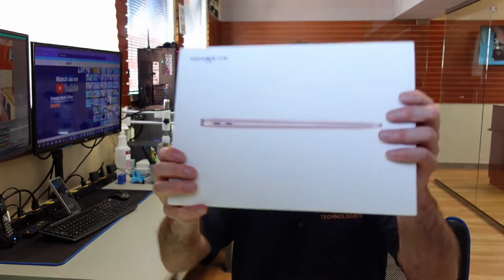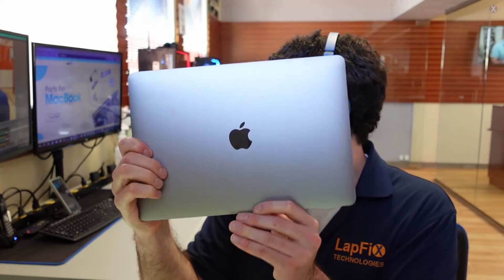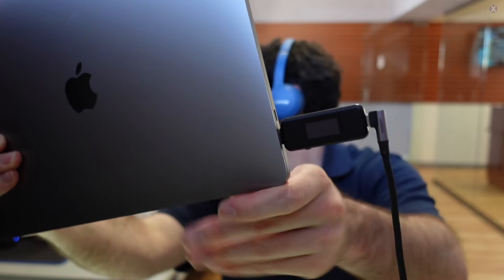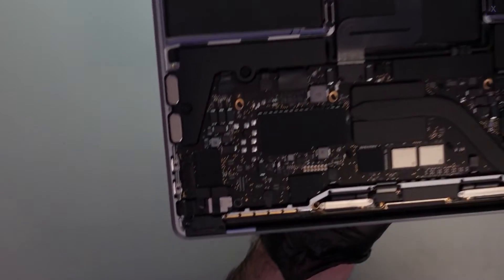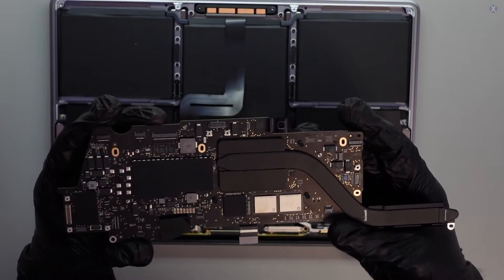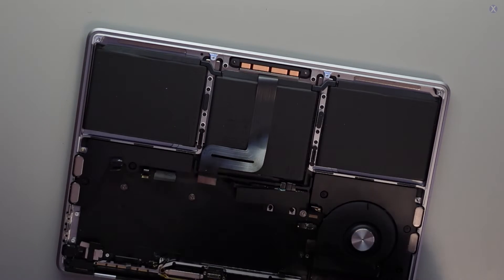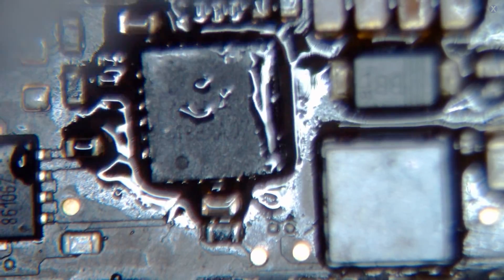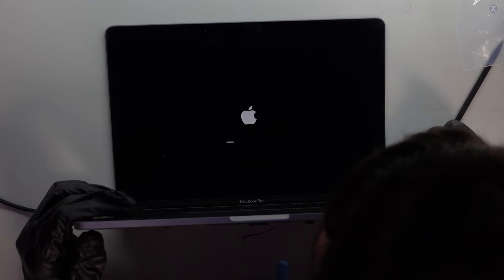Fixing a Dead M1 MacBook Pro With Liquid Damage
Hey everyone, today we are Fixing a M1 MacBook Pro With Liquid Damage

Backlight check 1,2,3